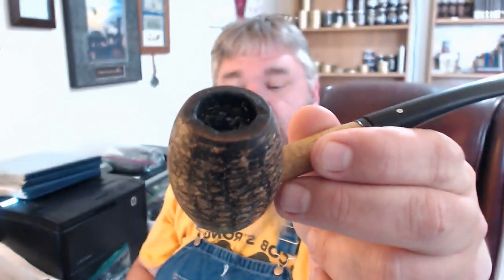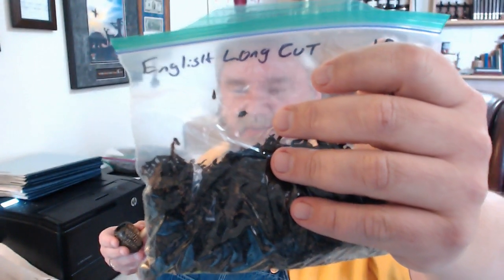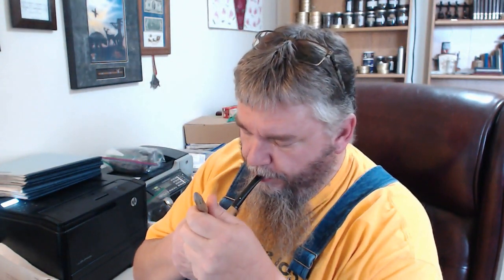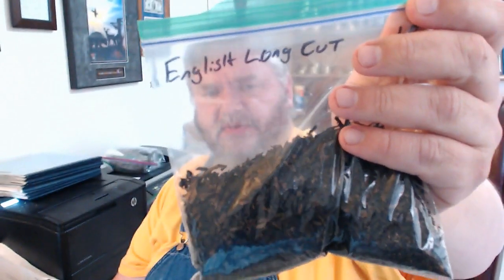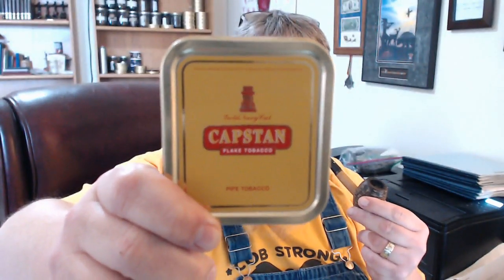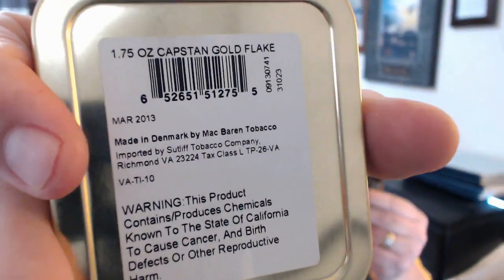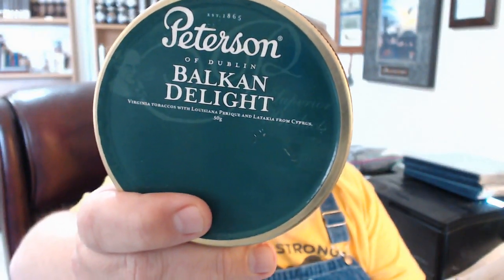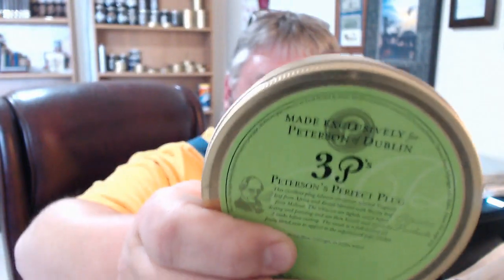YTPC - Visit Your Local B&M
When's the last time you visited your local Brick and Mortar shop?  Well, that's way tooooo long.  You never know what you might find.